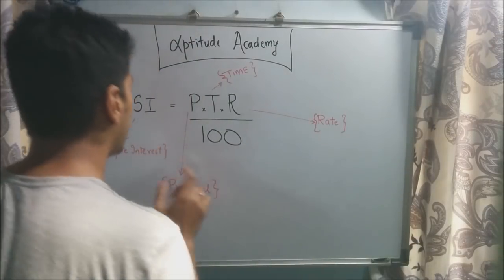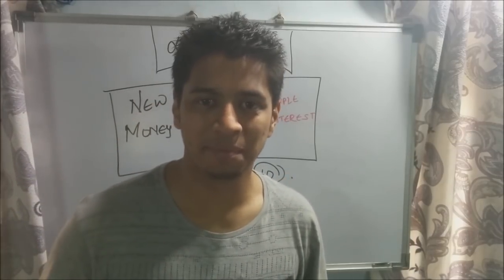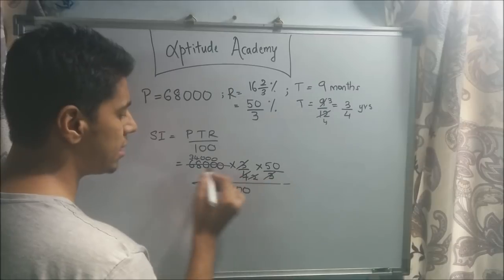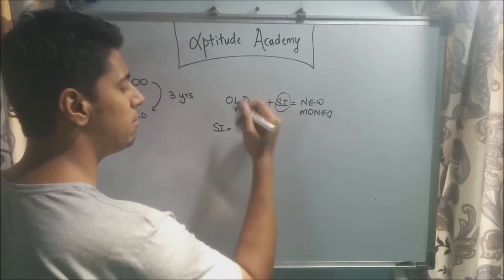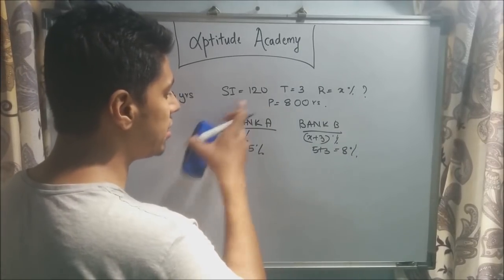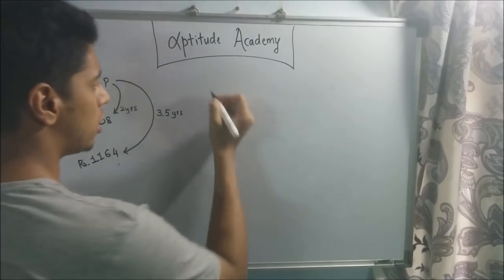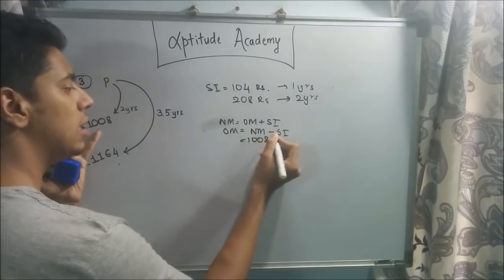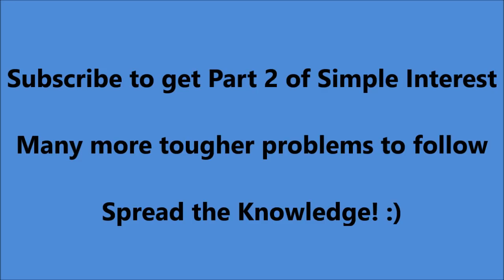Simple Interest - Concepts and Tricks - Part 1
In this online aptitude lecture, lets solve some aptitude problems on Simple Interest which appear in GATE,CAT and GRE exams.